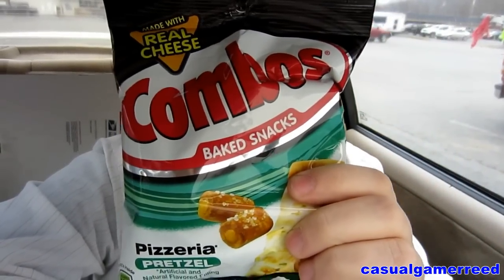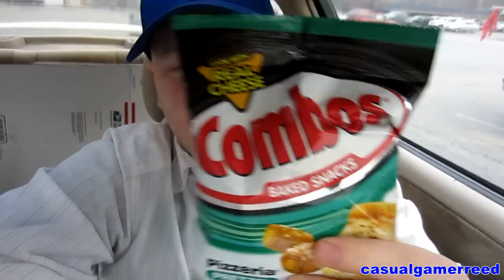Reed Reviews Combos Pizzeria Pretzel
Combos Pizzeria Pretzel